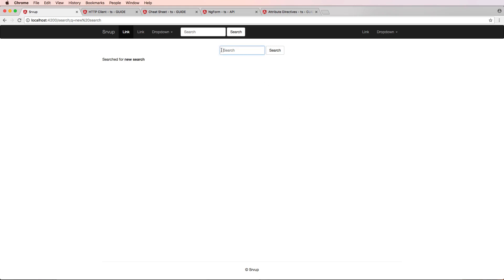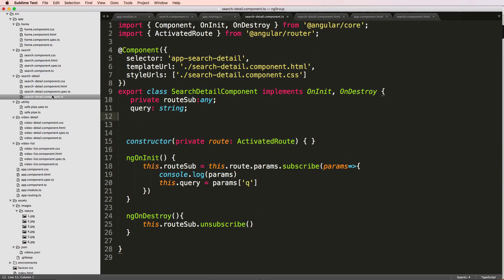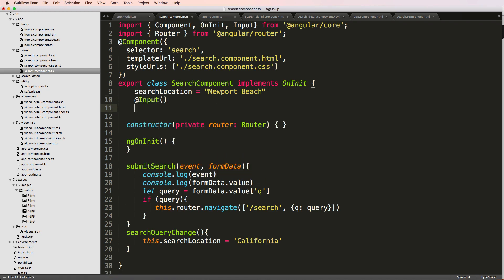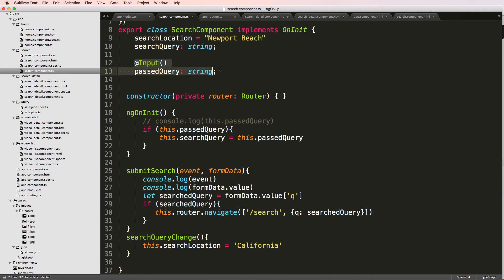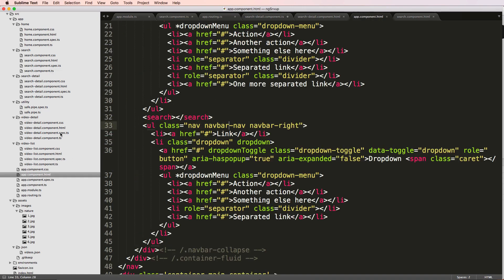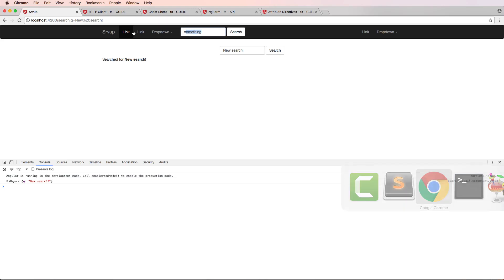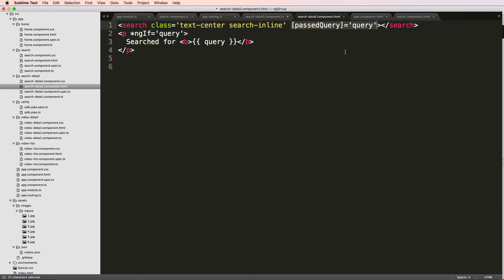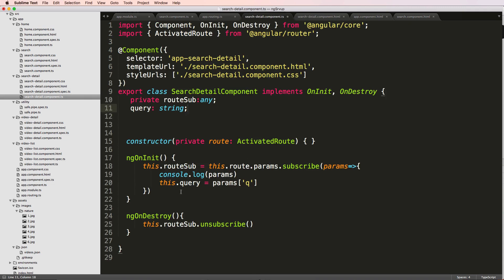Try Angular v4 // 20 of 28 // Passing Data to Components